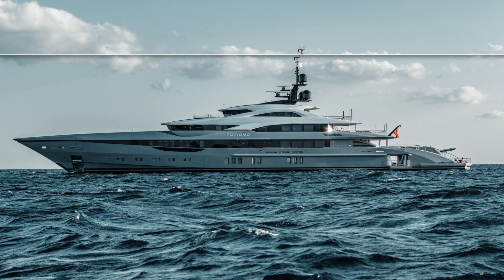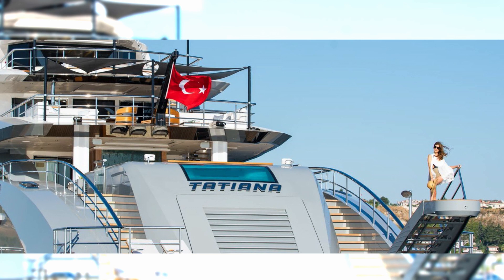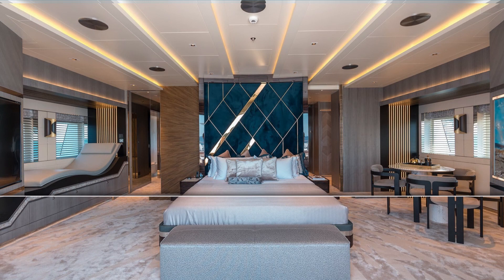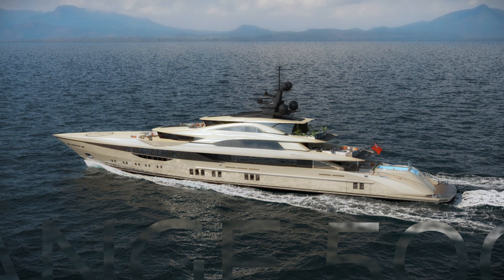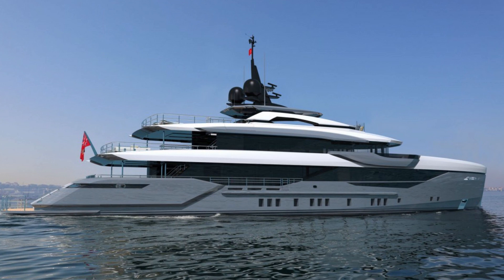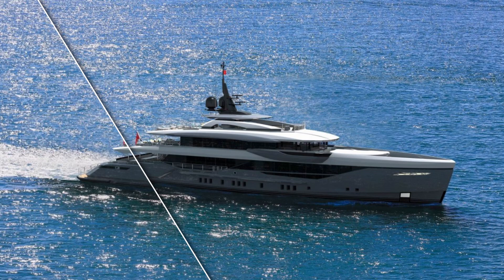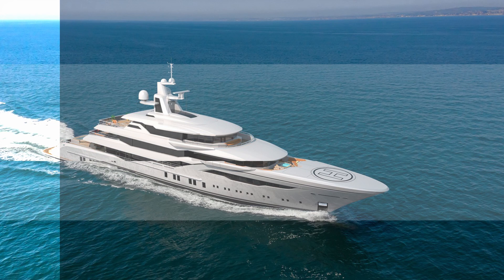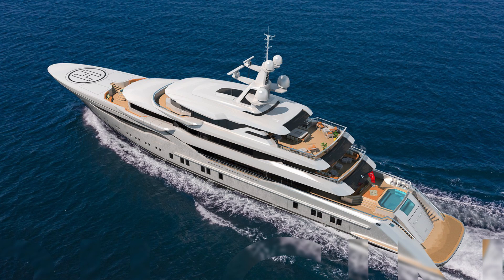BILGIN SUPERYACHTS BUILT ON SPEC!!!!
I filmed this vlog in the UK and am happy to say that it is being published in the Bahamas, after completing the filming of a huge walk through video off Sandy Cay.

I am very fond of the Bilgin brand, having visited a few of their yachts and also their shipyard in West Istanbul Marina I have to say that they have a very interesting product offering. Recently they sent me details of the yachts they have in construction, so I'm happy to report the details back to you!